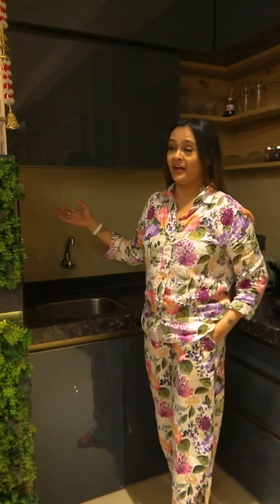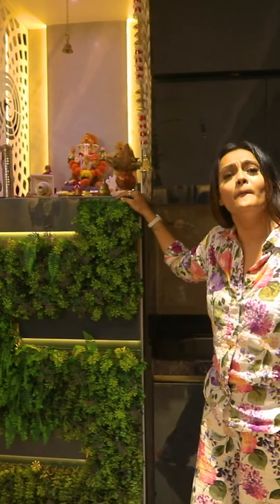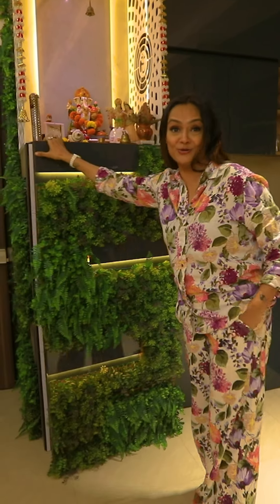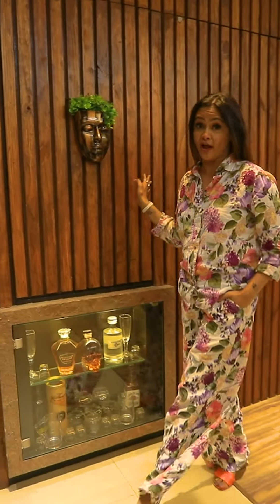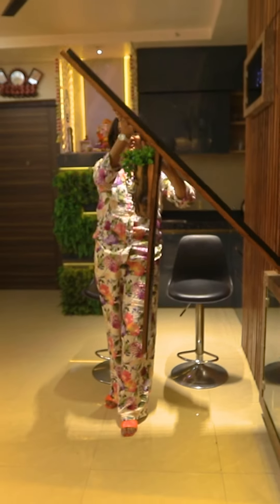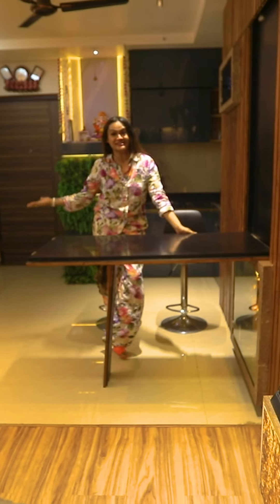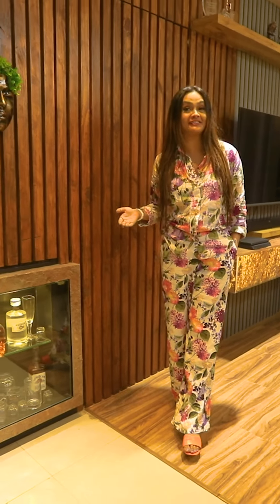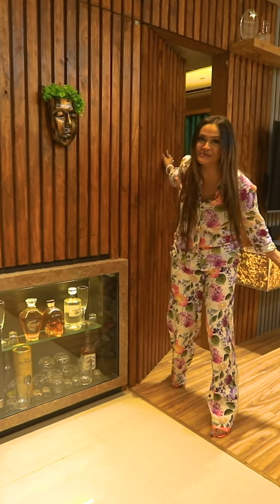Explainer Tour Reel